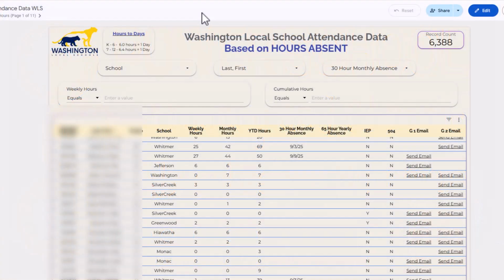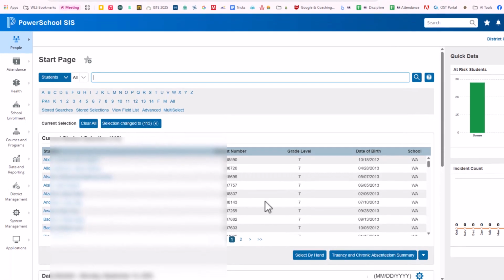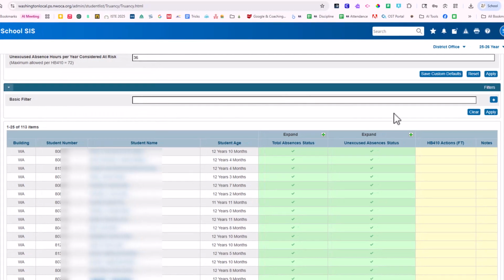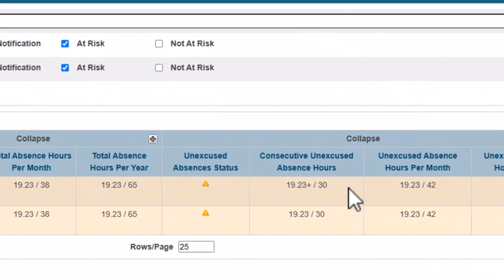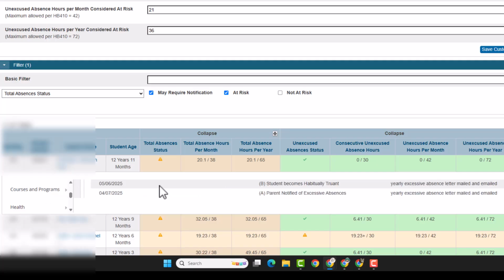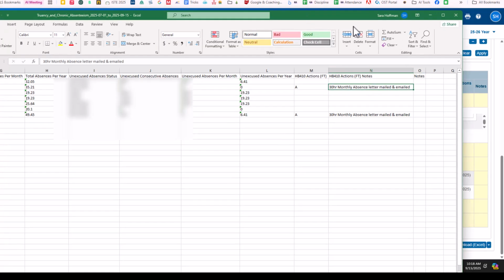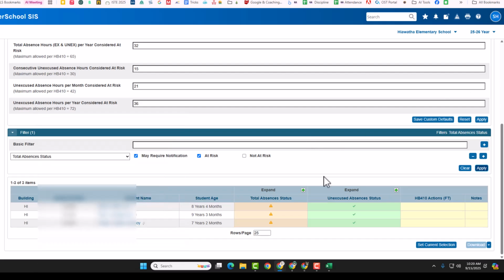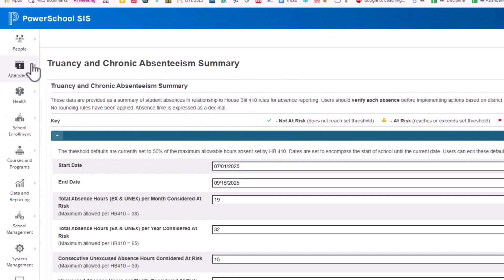PowerSchool: A Guide to the Truancy & Chronic Absenteeism Report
This video provides a step-by-step guide for principals and secretaries on how to use the Truancy and Chronic Absenteeism Summary report in PowerSchool. The video begins by defining chronic absenteeism and truancy in the context of Ohio's House Bill 410. It then demonstrates two key scenarios: how to pull the report for a specific group of students by exporting their IDs from Attendance Looker Data Studio, and how to run the report for an entire school. The goal is to empower school staff to effectively monitor attendance data and support students at risk.
00:00 Introduction
01:32 Run Report for Group of Students
08:45 Run for Entire School